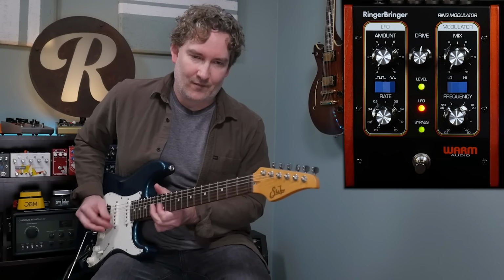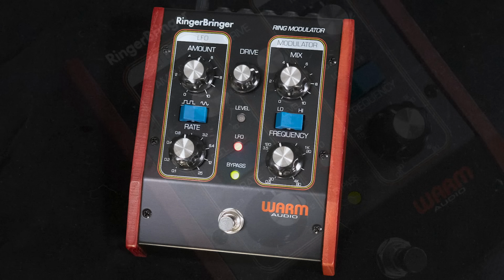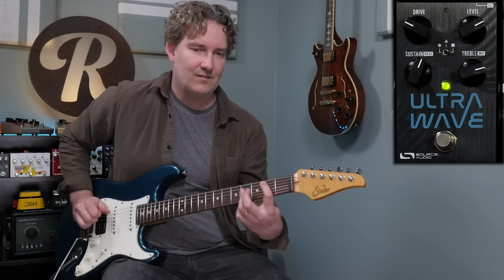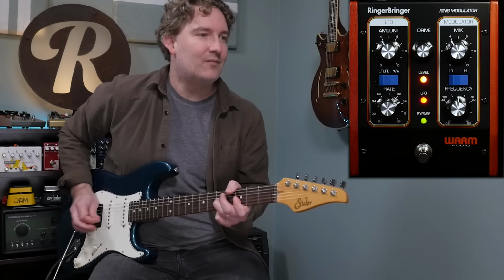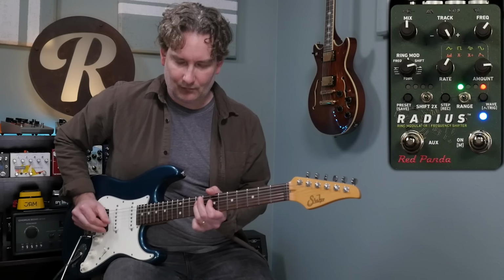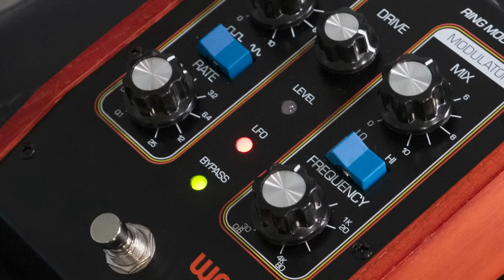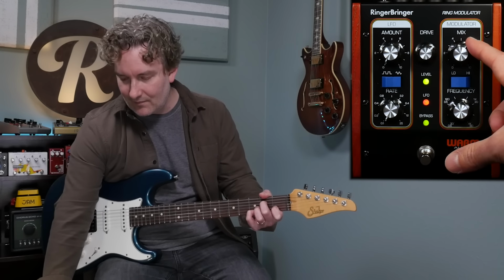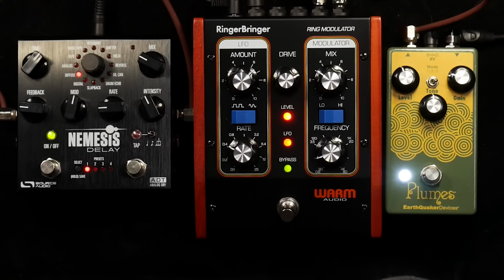Tips For Using A Ring Mod: Warm Audio's RingerBringer, Red Panda Radius, & Source Audio Ultra Wave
Warm Audio has just released a one-to-one revival of Moog's MF-102 Ring Modulator—one of the most popular effects in the discontinued MoogerFooger series. But, making a ring mod work in a musical context can be tricky, so Andy grabbed a Red Panda Radius and Source Audio Ultra Wave to dive into some of the ways to use a ring mod to create tones that are musical and unique.

Shop RingerBringer on Reverb: